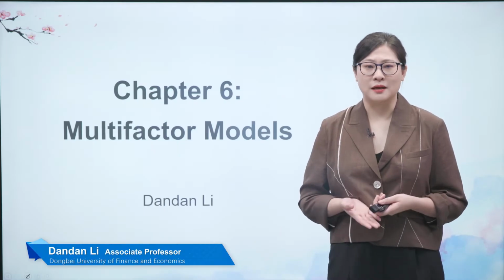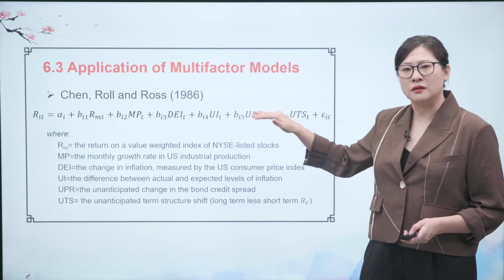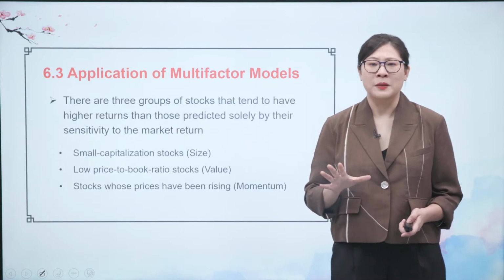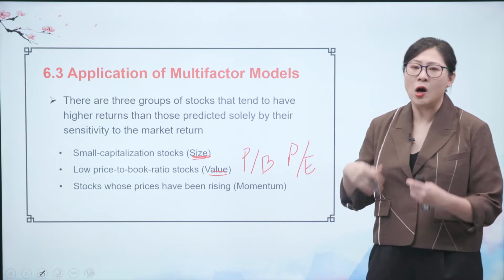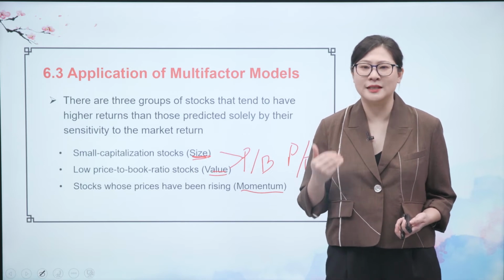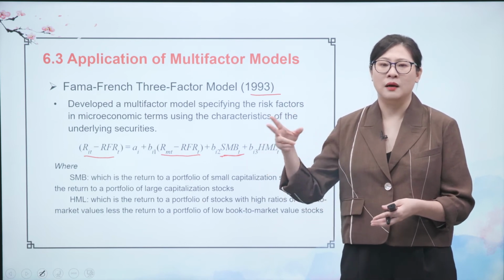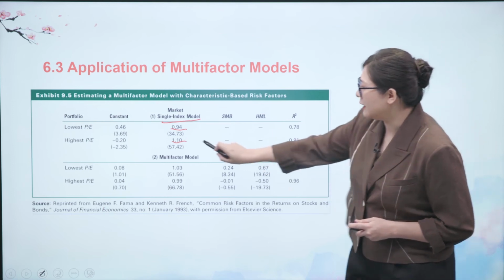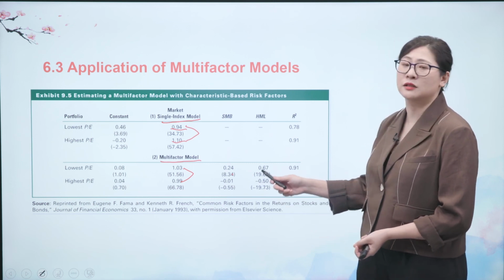6.3.1 Application of Multifactor Models 1